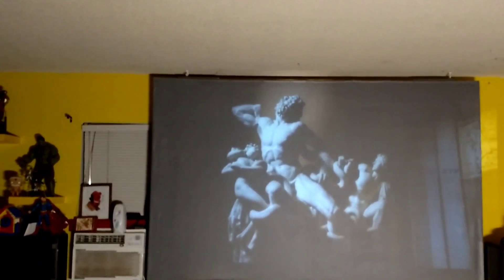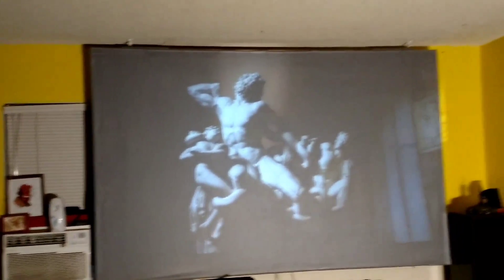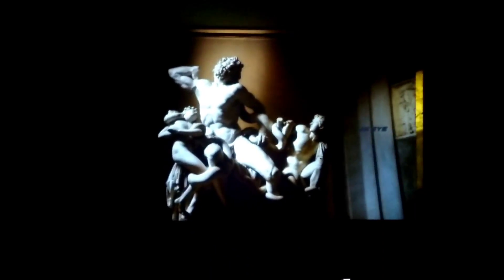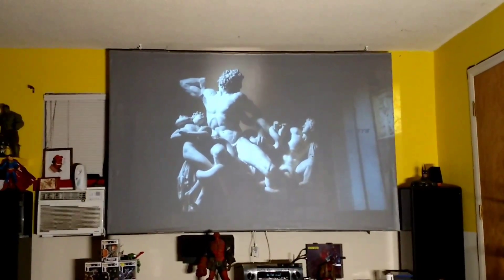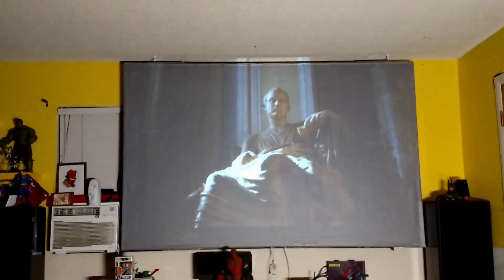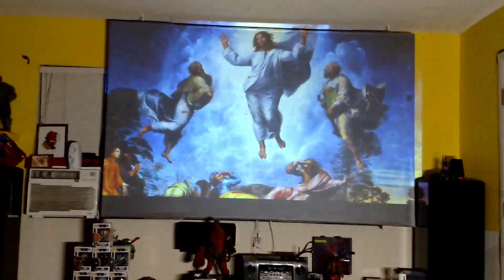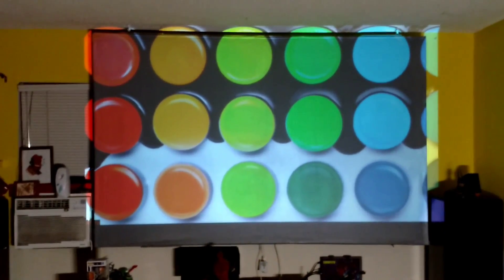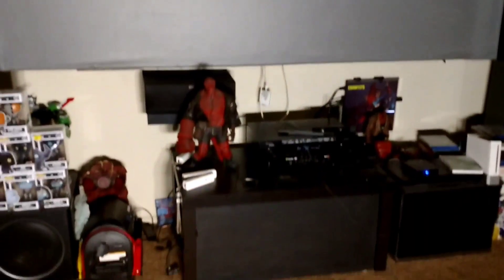CG8 HOW MUCH LIGHT CAN A REJECT. 7000 LUMENS LED PANEL LIGHT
Showing how much light can the CG8 reject